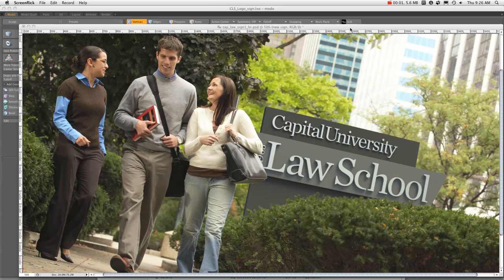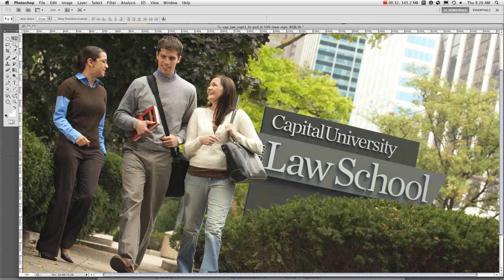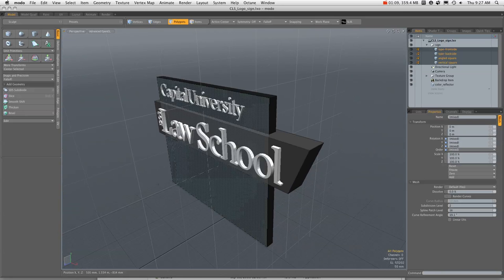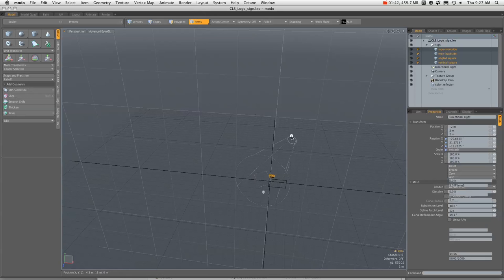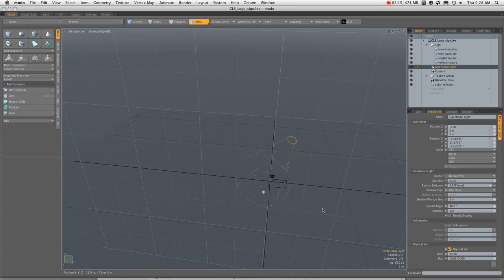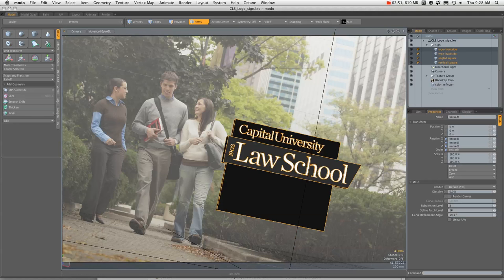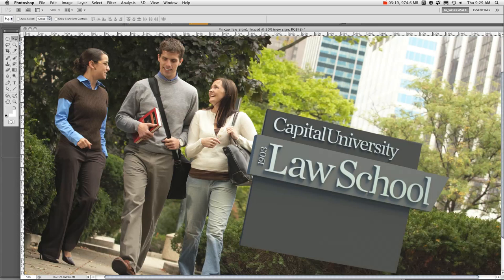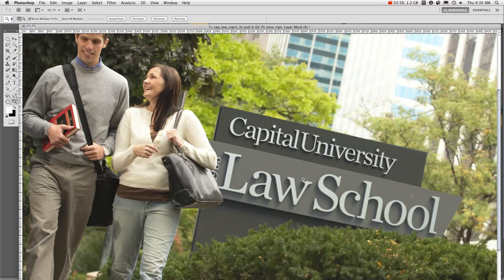Replace old Capital Law school sign with 3d sign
Pat Dignan from Image Arts shows how he replaced the old sign in front of the Capital University Law School with a new sign using Modo and Photoshop.